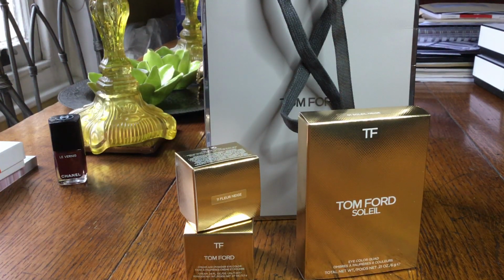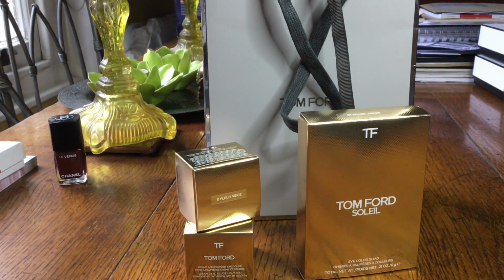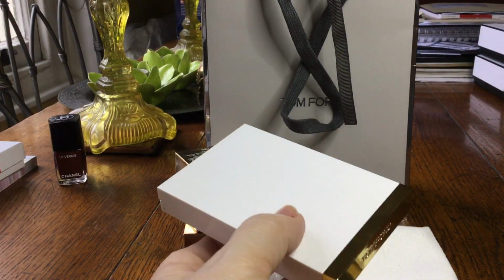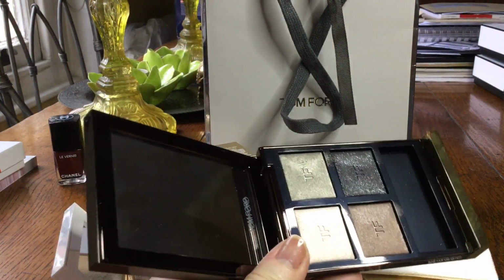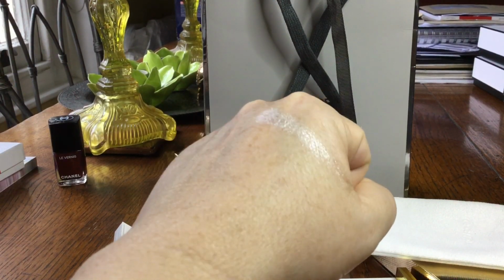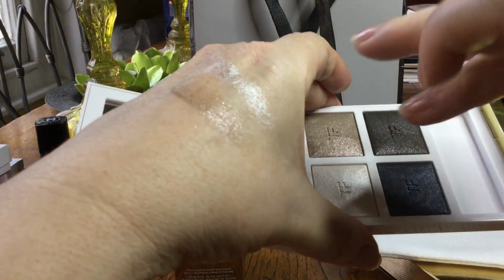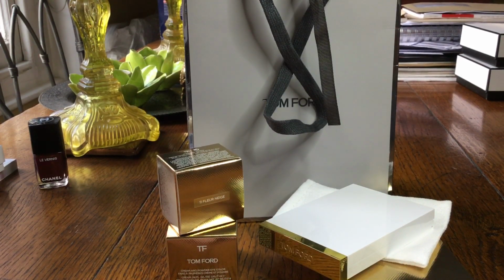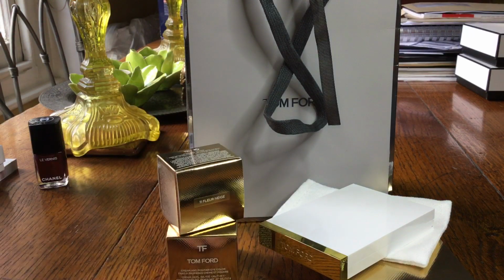Tom Ford Soleil Neige - 01 palette